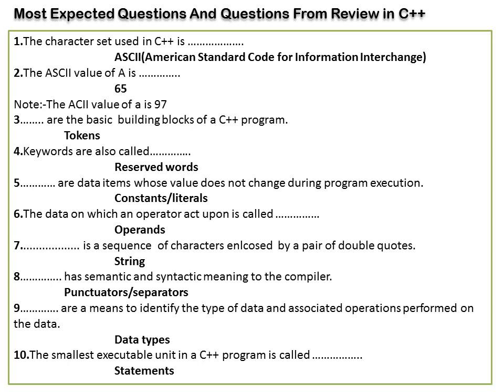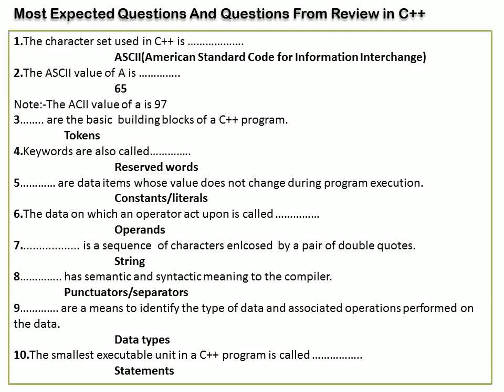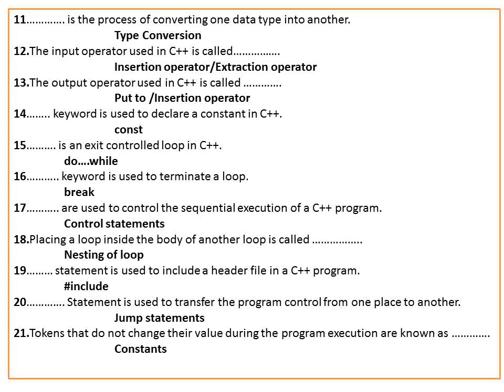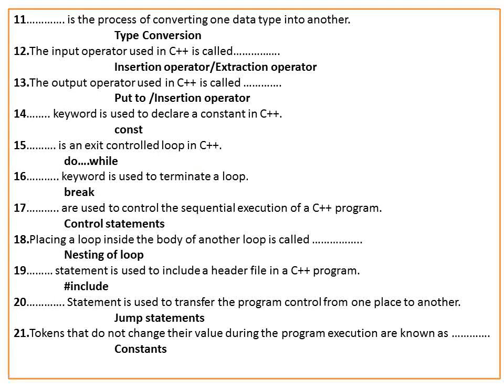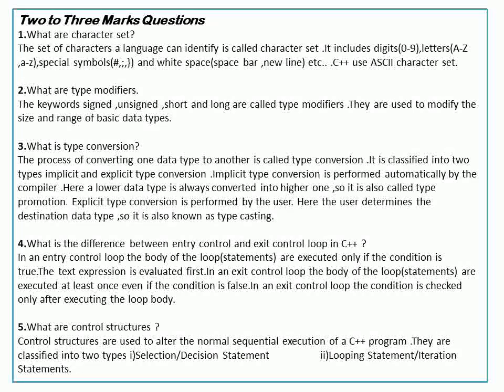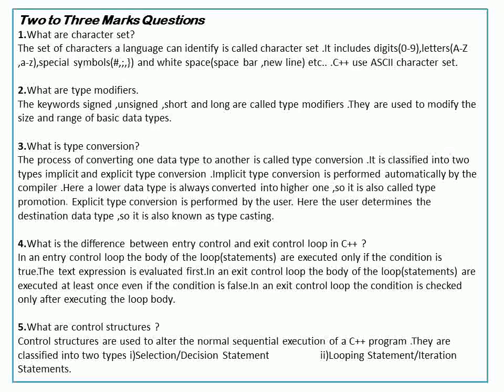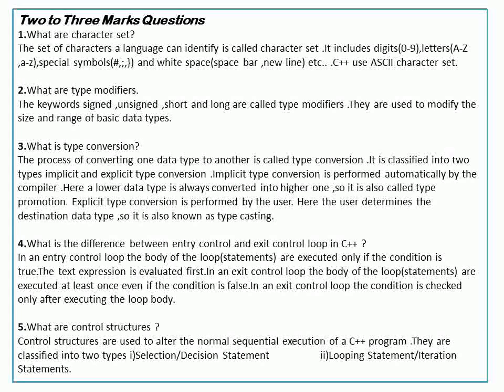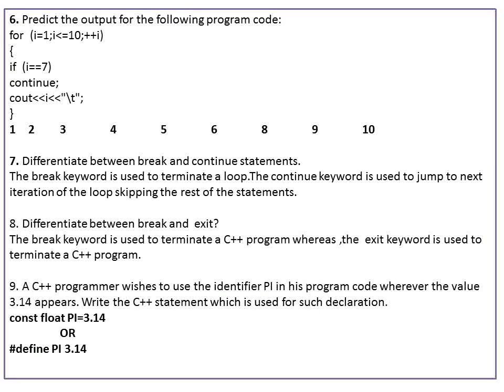Most expected Questions And Answers on Review of C++ Programming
Plus Two Commerce With Computer Application